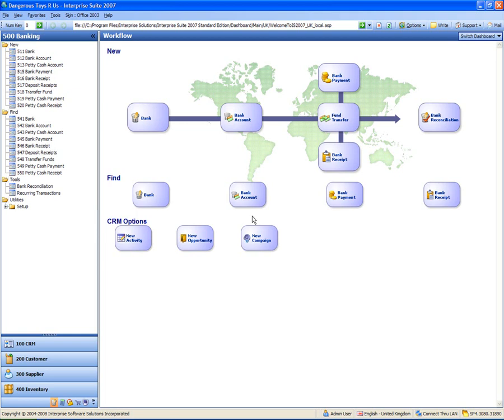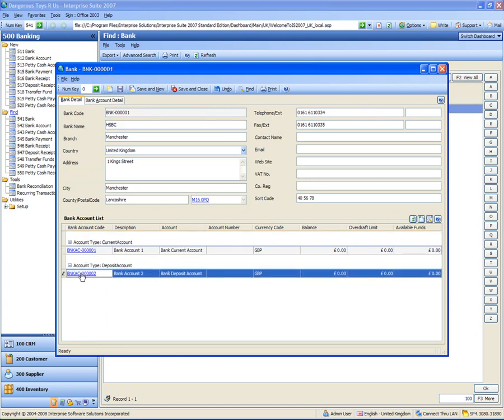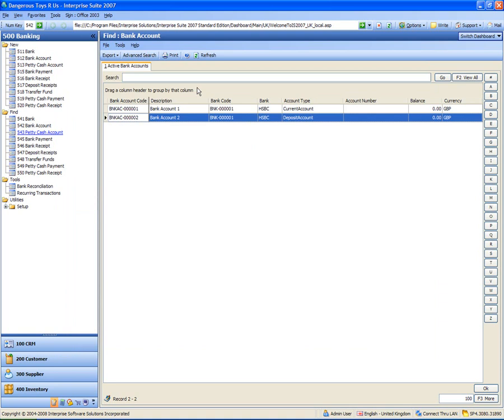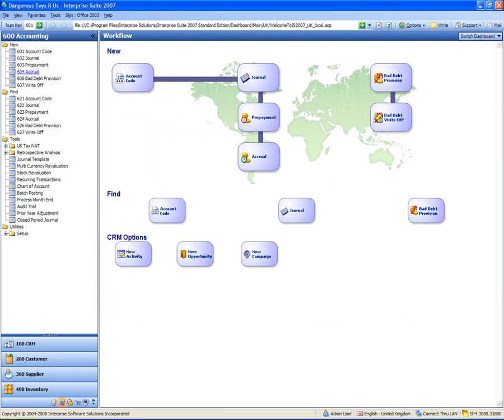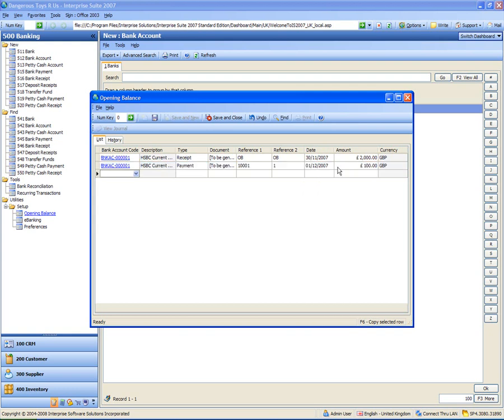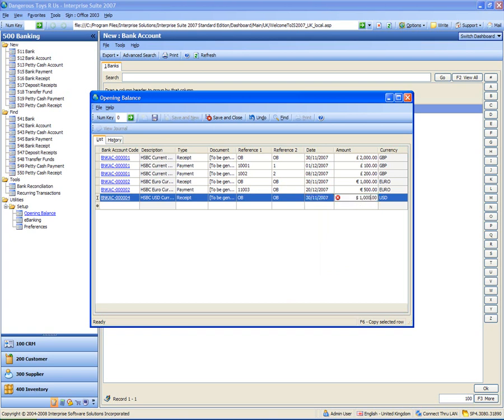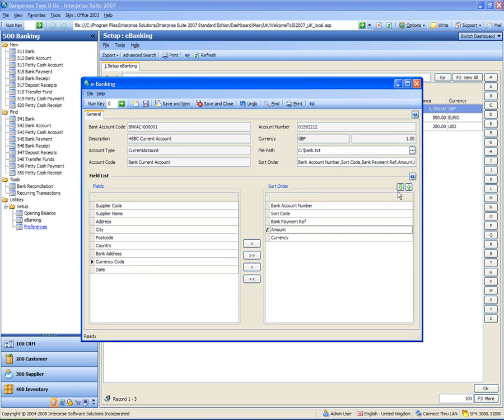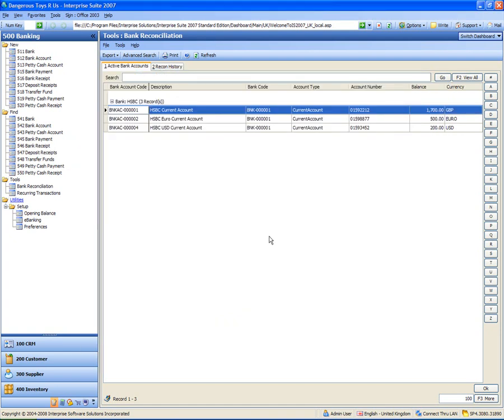7 Workshop Banking Setup